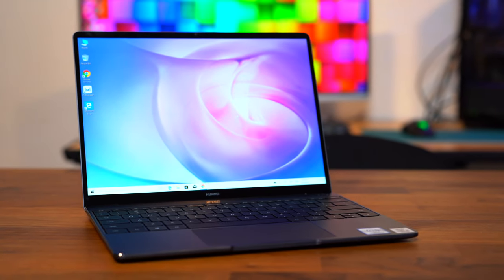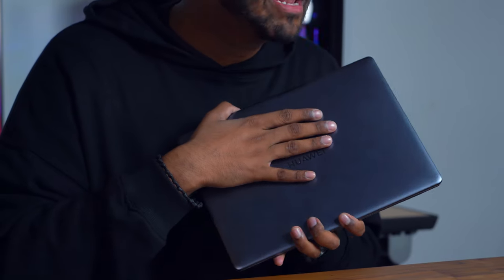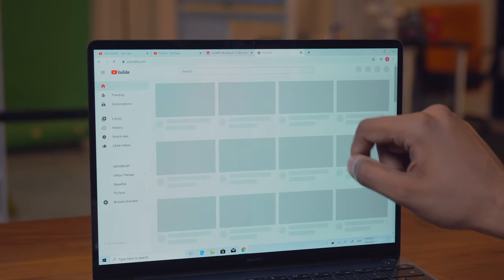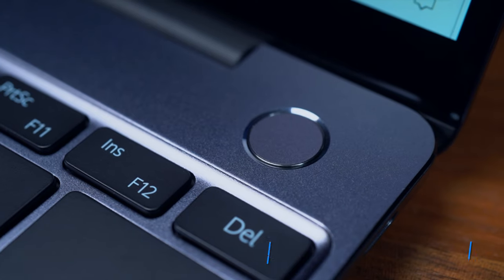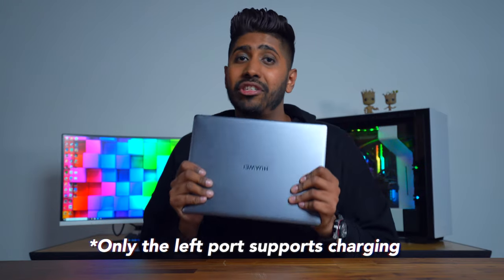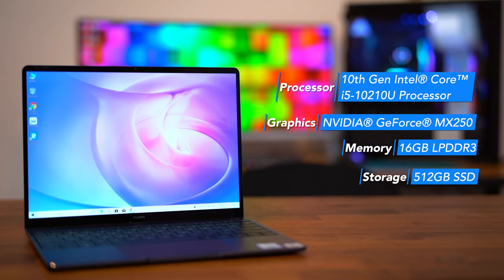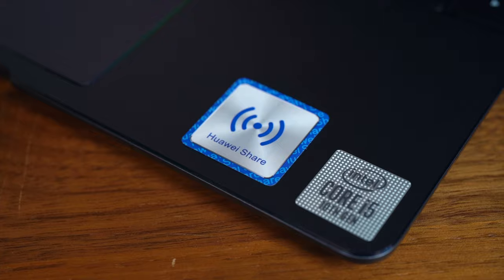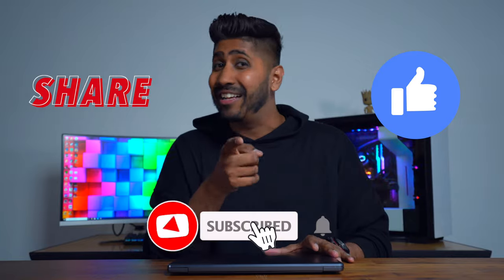HUAWEI MateBook 13 (2020) | FULLER DISPLAY & MULTI-TOUCH SCREEN!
Are HUAWEI's laptops as good as their phones? In this video, Shafyq opens up the new Matebook 13 to unearth some of it's best features, including an efficient multi-touch screen, a big trackpad and even it's own rendition of the AirDrop!Comment down below on what other Tech you would like us to review next!

Get your Huawei Matebook 13 now!